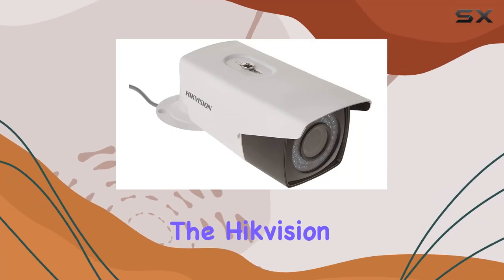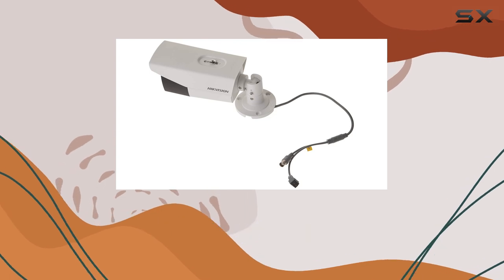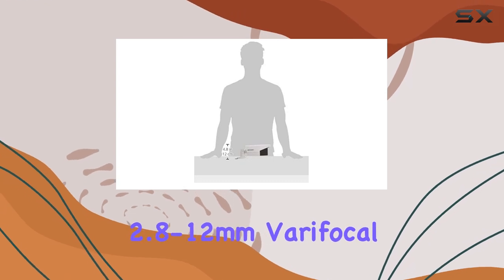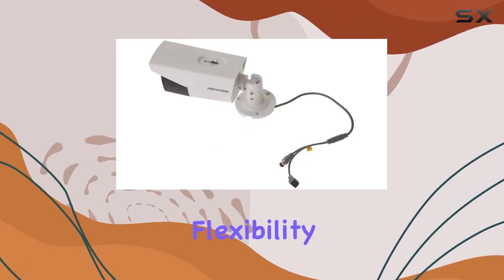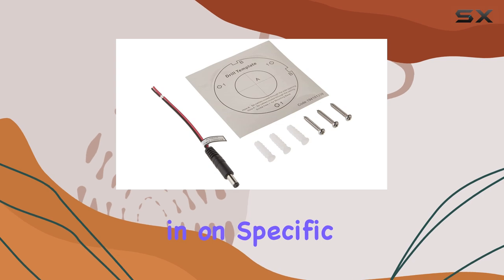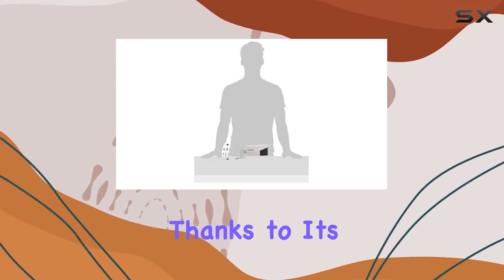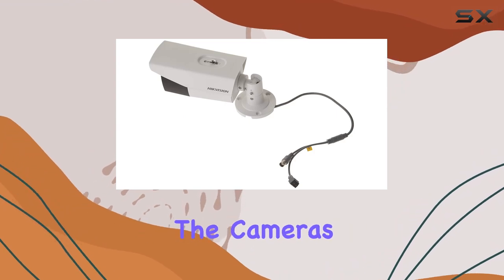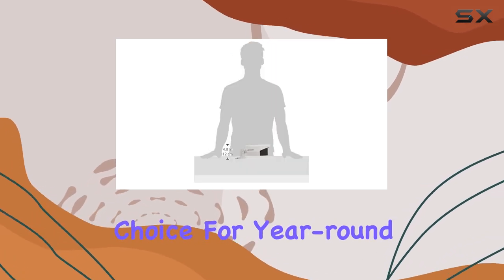Hikvision DS-2CE16D1T-AVFIR3 Dome Camera: Best Outdoor Security Solution?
0:00 Intro
0:06 Review

Things that we mentioned in this video:
HIKVISION Dome Camera, White : B00ZJXXDTI